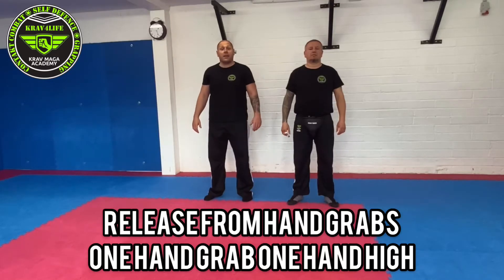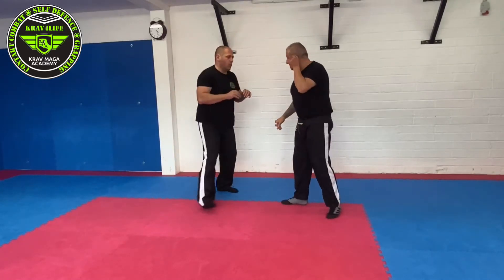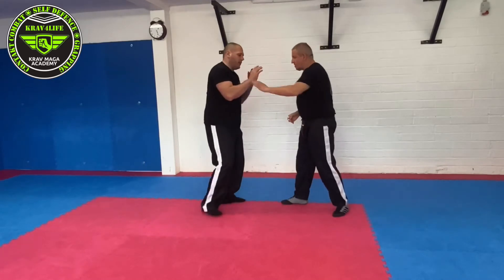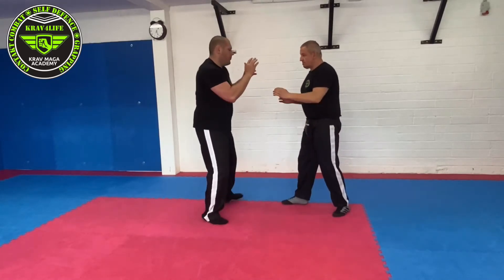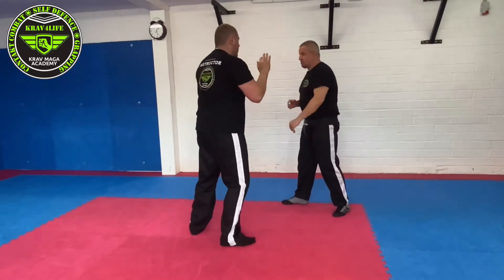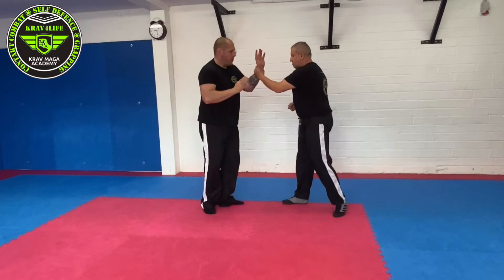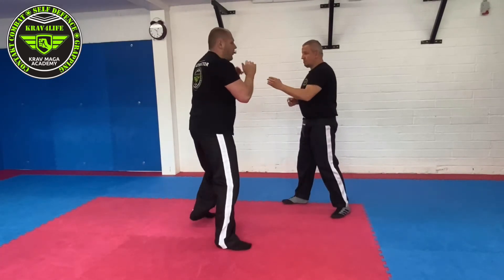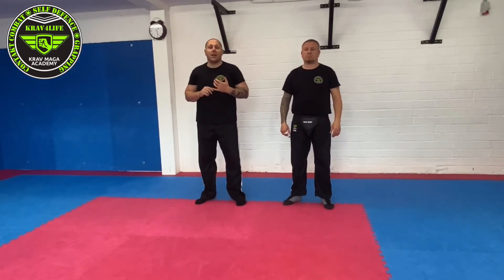Defending hand grabs, one hand grabs one hand, high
Defender level 4.